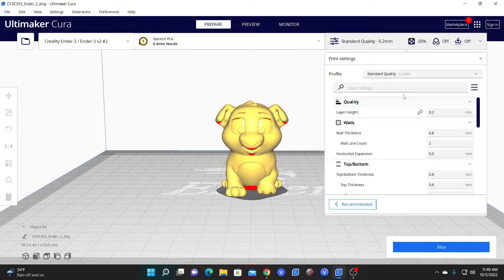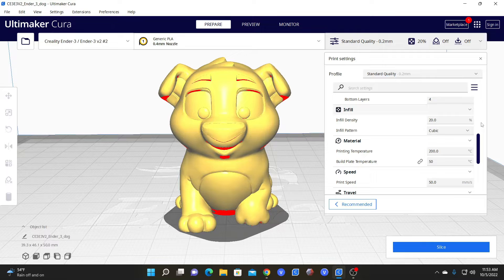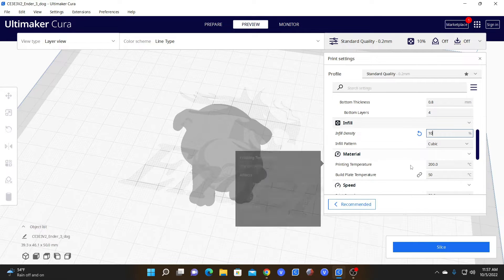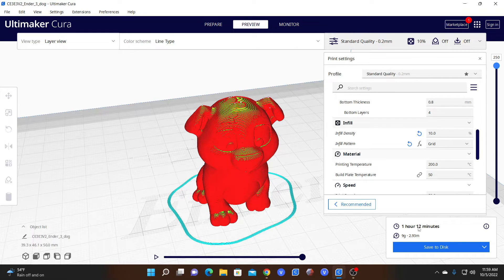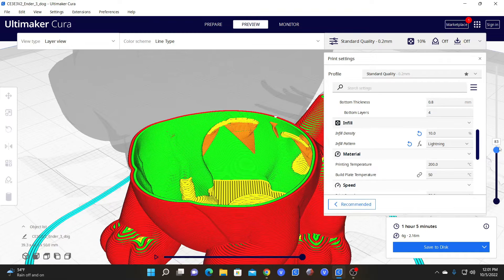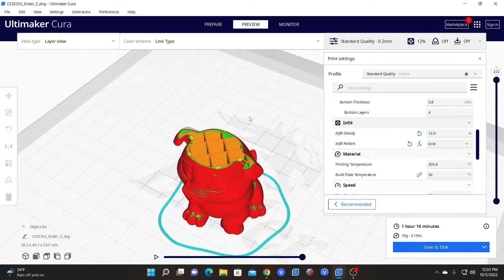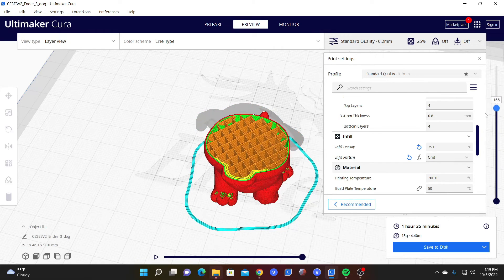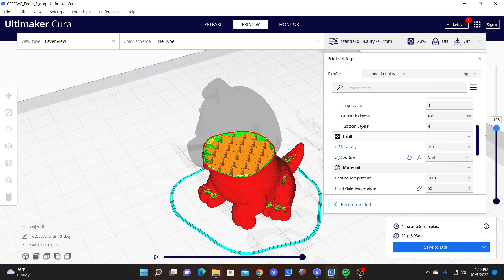How to use INFILL in CURA for better 3D PRINTING.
@GreggAdventure  will teach you how to use INFILL, in CURA. Understanding Infill, will help you avoid wasted time, material, and print failures, by adjusting your infill, based on the needs of the model you are printing.

(This video applies to all version of Cura, but is shot with Cura 5.2)

My full 3D Printing Udemy Course: 3DRUNDOWN.COM
Or Search: 3D RUNDOWN, on UDEMY.COM or APP.